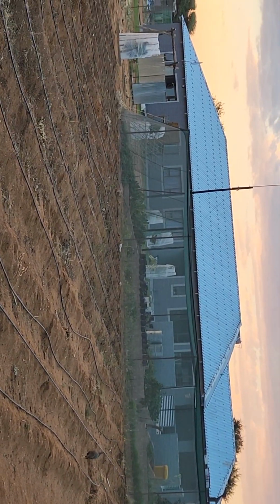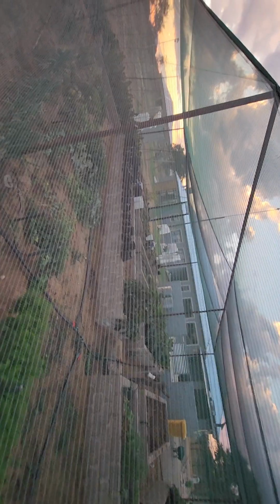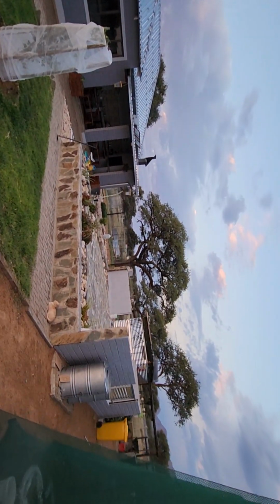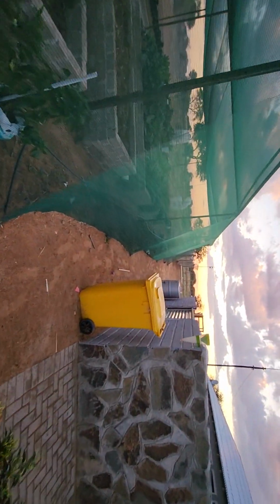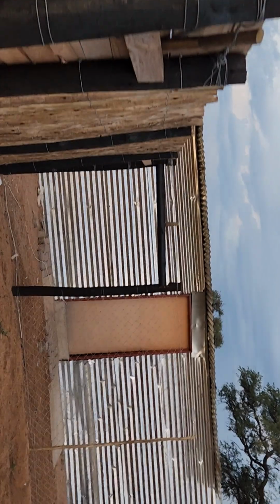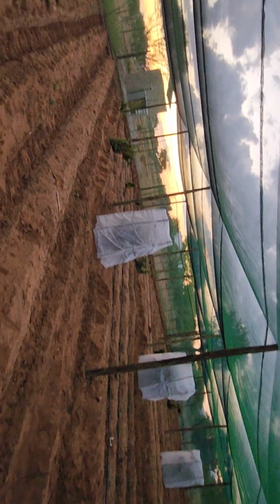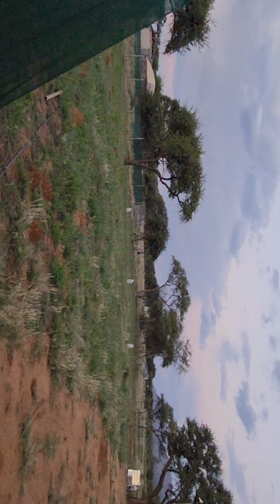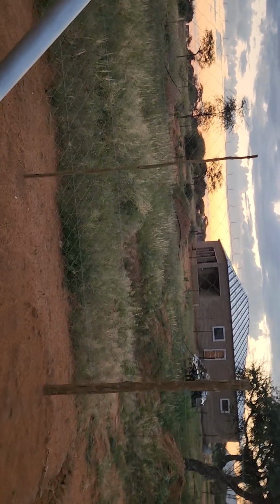1 Years on our Homestead: A Tour of Our Progress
Welcome to our off-grid homestead update! In this video, we give you a surface look into the current setup of our homestead, 2 years into our journey towards self-sufficiency.

We'll take you on a tour of our property and show you our progress so far. From our livestock and garden to our water source and energy systems, we'll share our successes, challenges and future goals in the next video.

We're excited to share our journey with you and we hope that our experience can offer some insights and motivation to help you achieve your dreams.